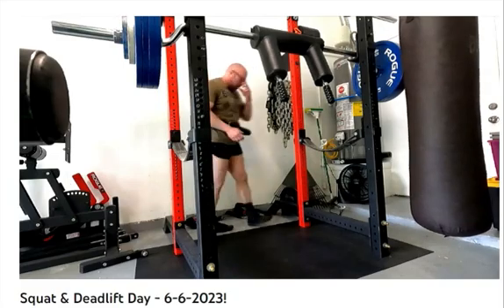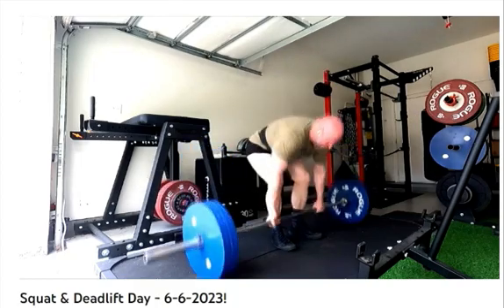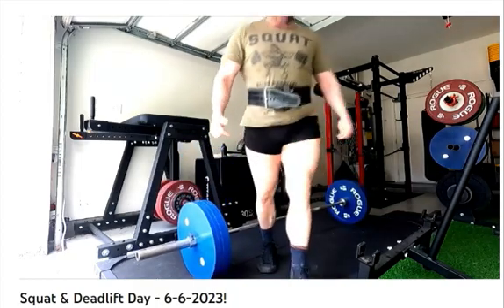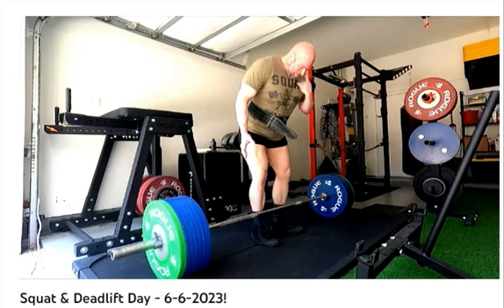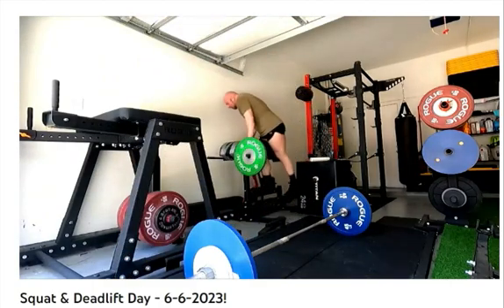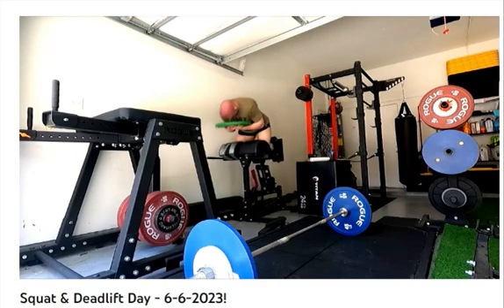Deadlift COPING session - Jason Blaha Porc mode 6/6/23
Hoss, ah jus gotta say, stop givin me advice, ah no wat am doin. CLEARLY